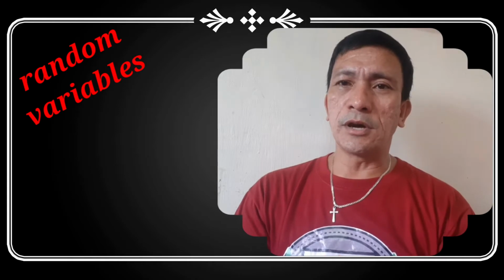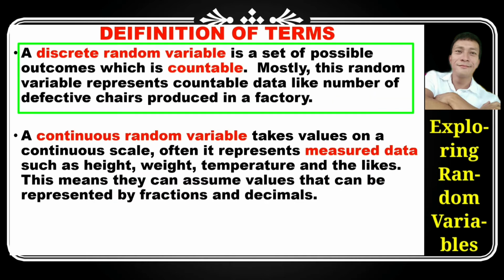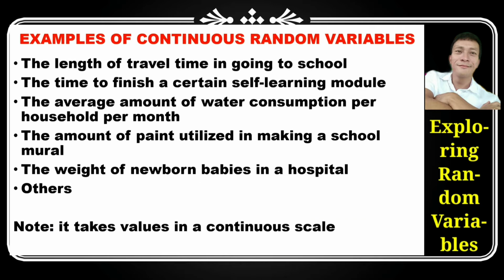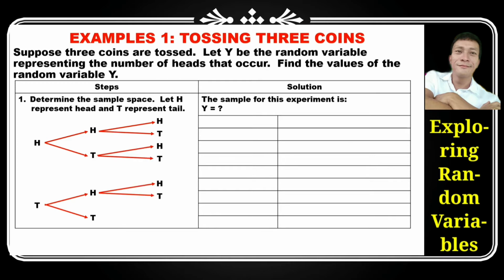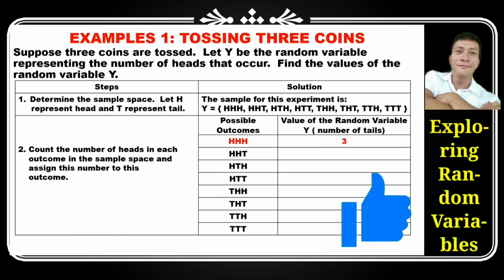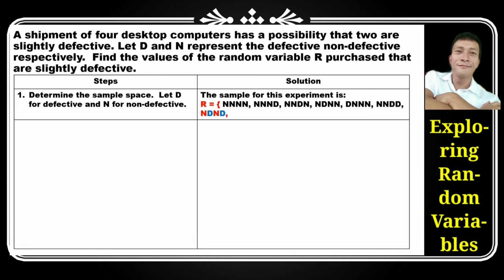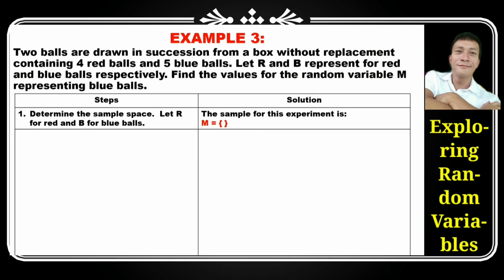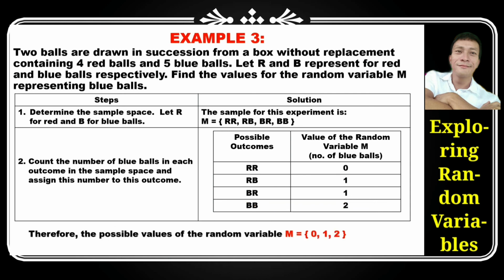Exploring Random Variables (Senior High School - Statistics and Probability)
This video is for all on their self-study in Statistics and Probability. This is very helpful for distance learning, modular or online.  The presentation is simple and easy to understand.